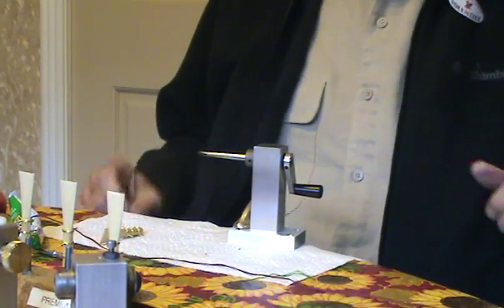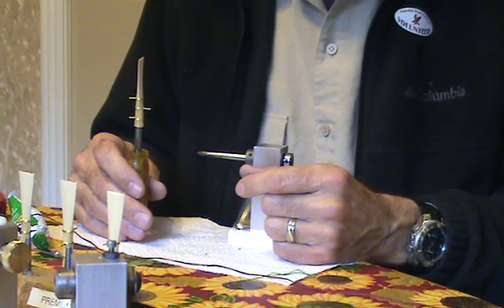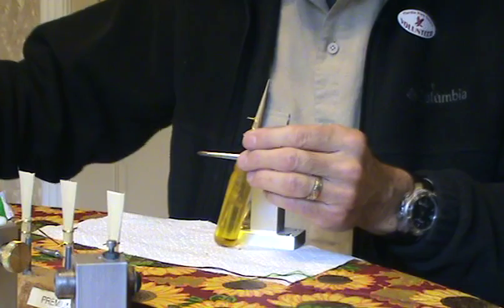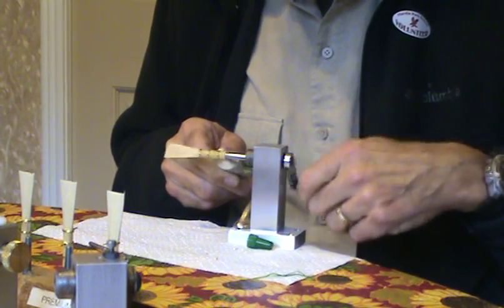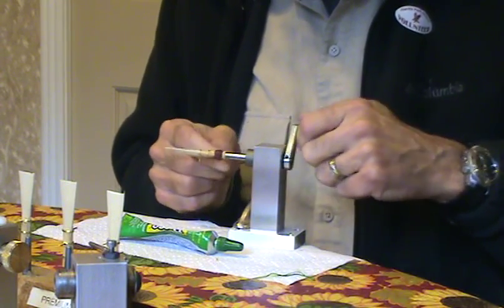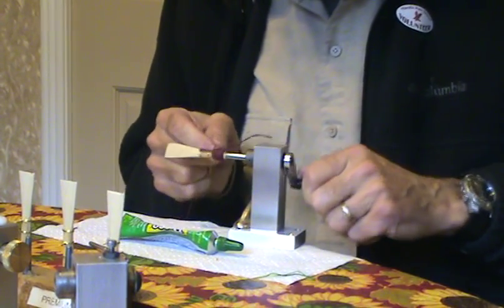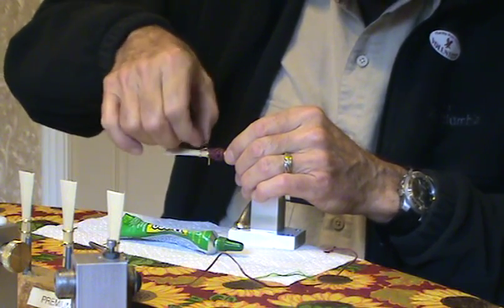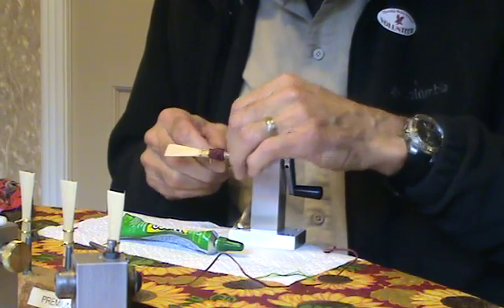Bassoon Reed Wrap Winder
This is a new reed winder developed by Frank Wangler and Maine Tool Room. It makes wrapping bassoon reeds easier and less time consuming.